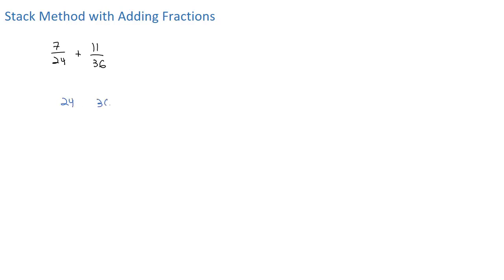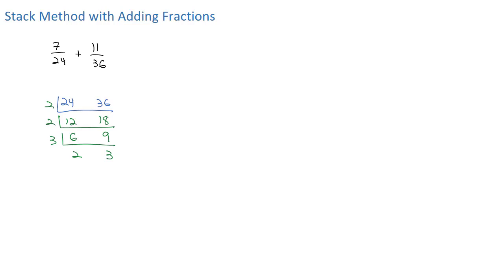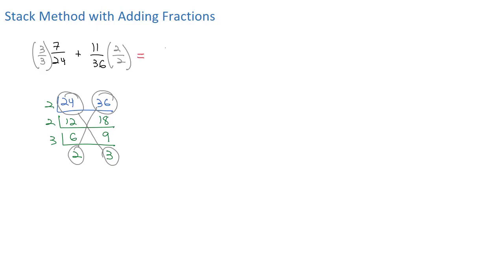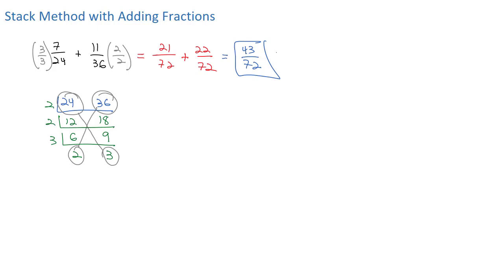Add and Subtract Fractions C